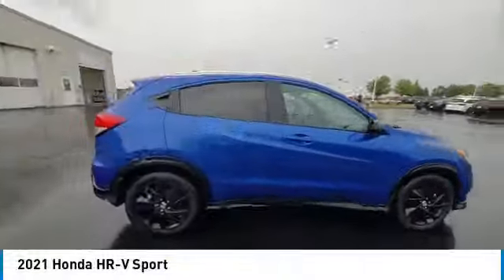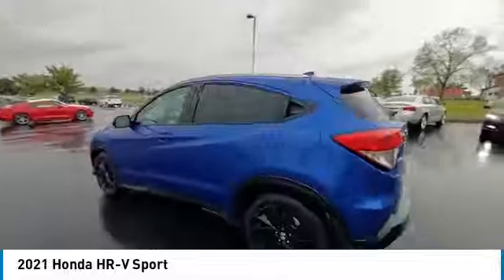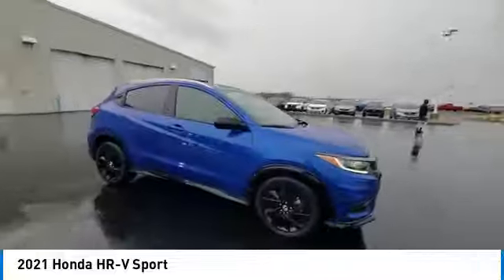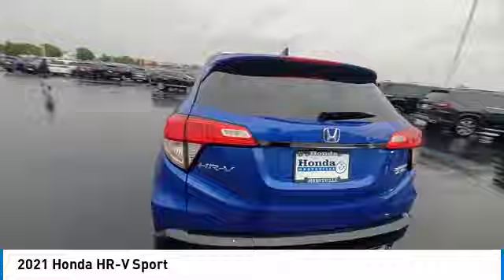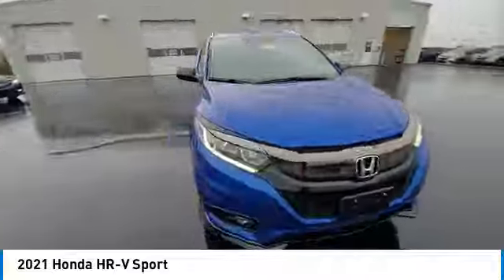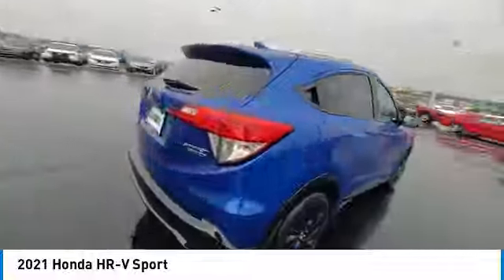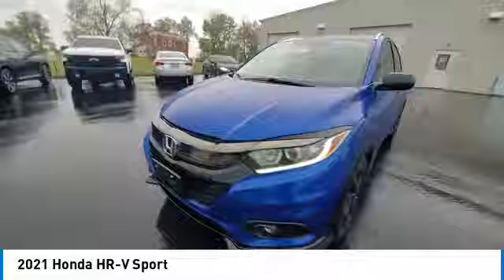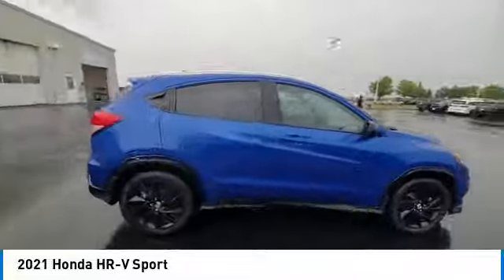2021 Honda HR-V Marysville, Dublin, Delaware, Worthington, Marion, OH MM703917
Used 2021 Honda HR-V available in Marysville, Ohio at